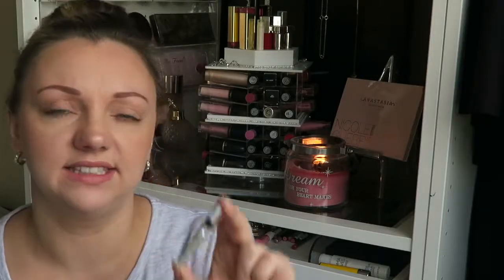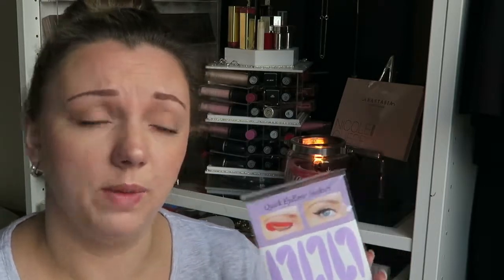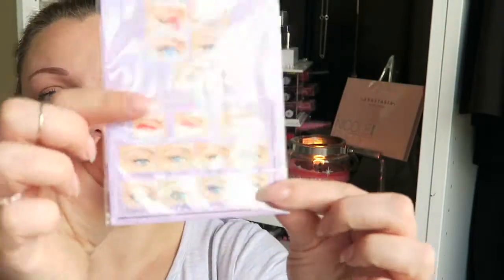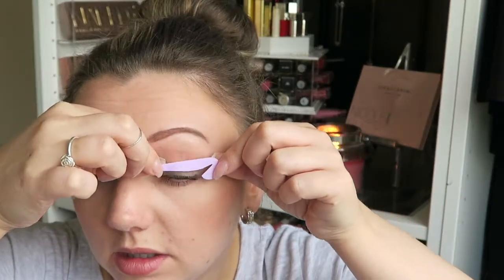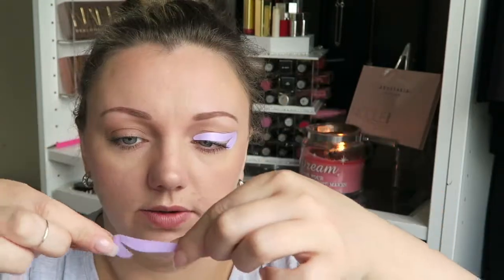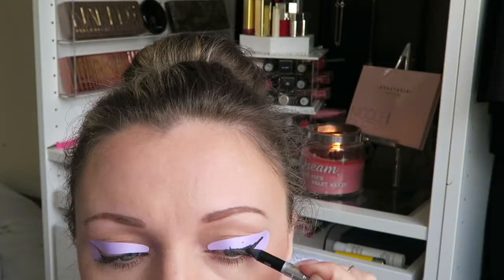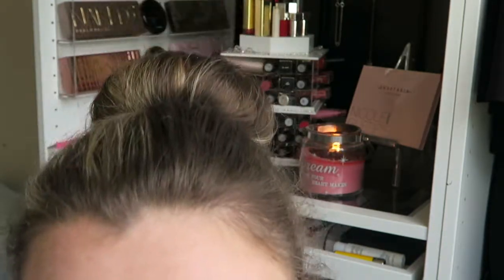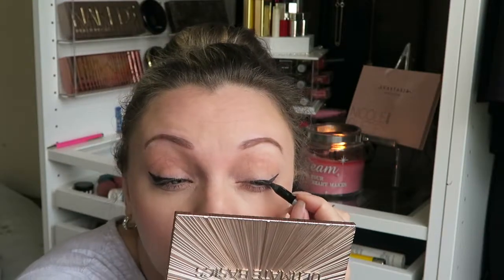Testing £2 Eyeliner Stickers | Nicola Dunna